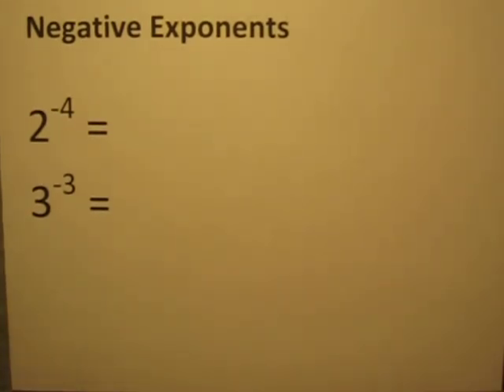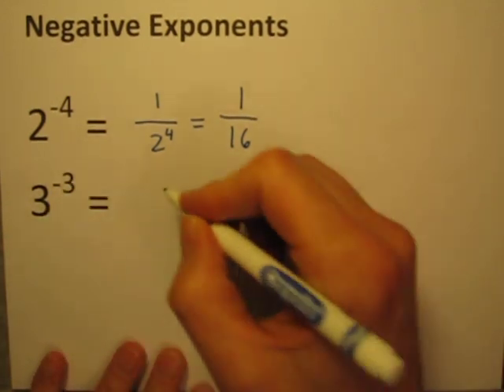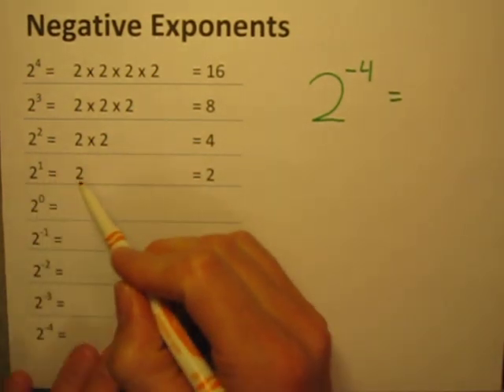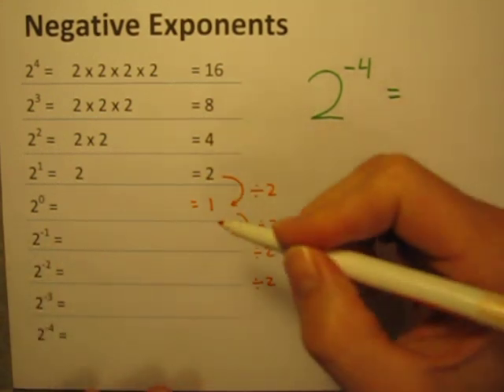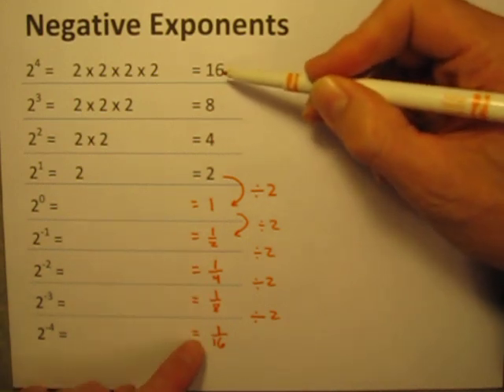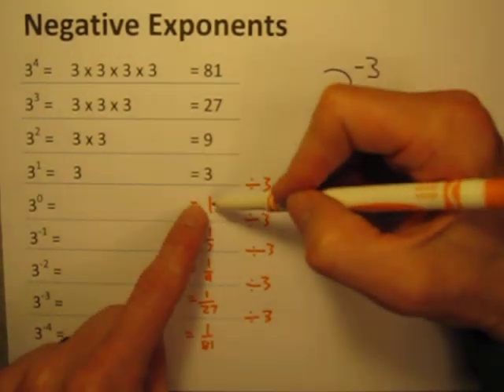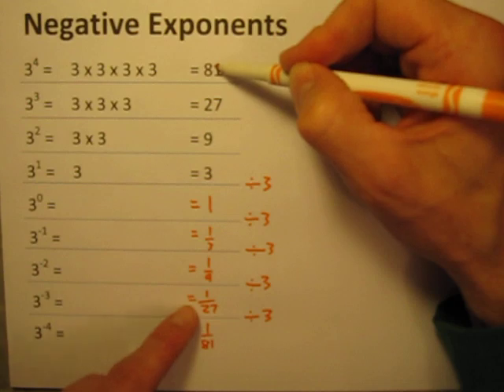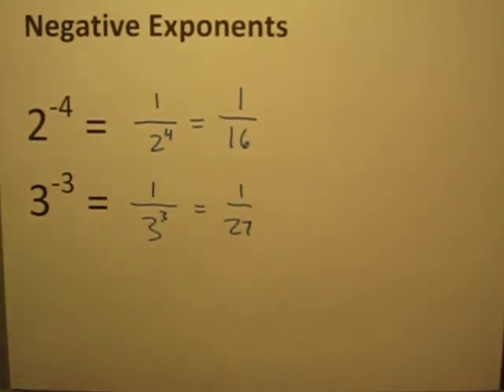Negative Exponents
This middle school math video explains how to simplify negative exponents and demonstrates why negative exponents work the way they do.